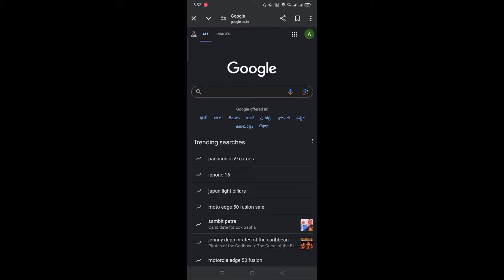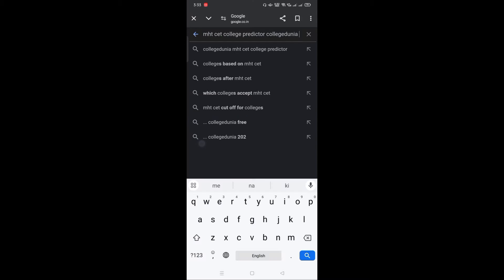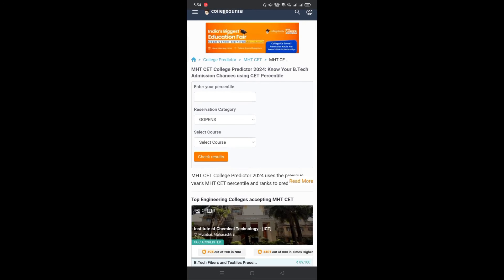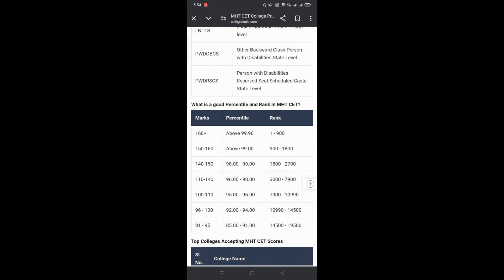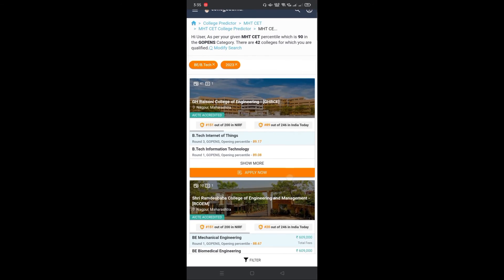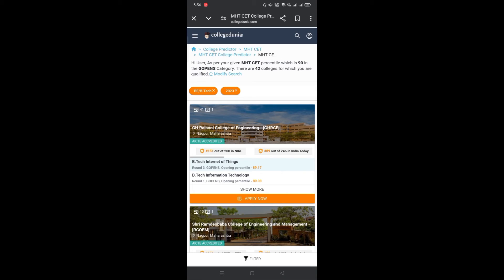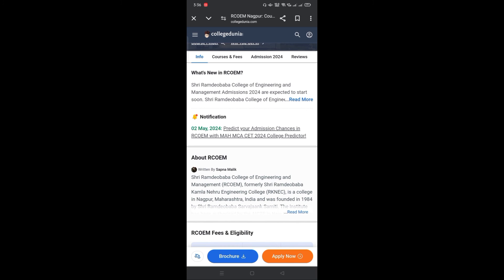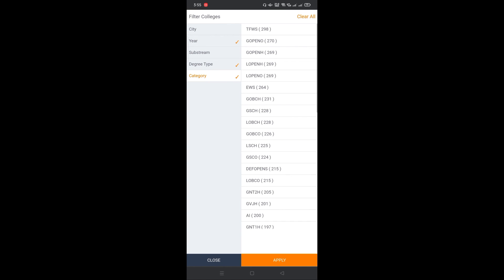MHT CET College Predictor 2024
Collegedunia’s MHT CET College Predictor percentiles of previous year counselling data and predicts the most suitable college option. All you need to do is enter your expected MHT CET percentile, reservation category and course. A list of colleges accepting your scores will be listed.